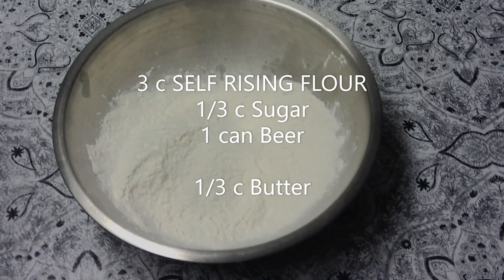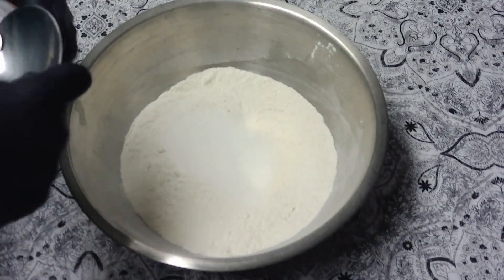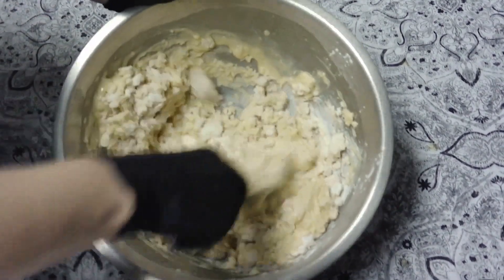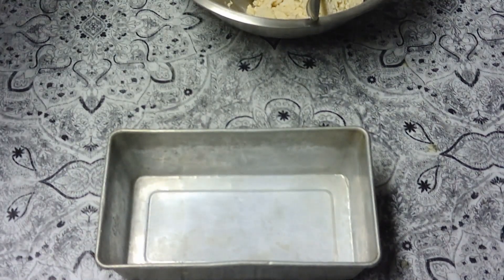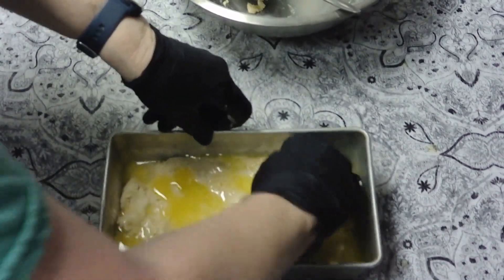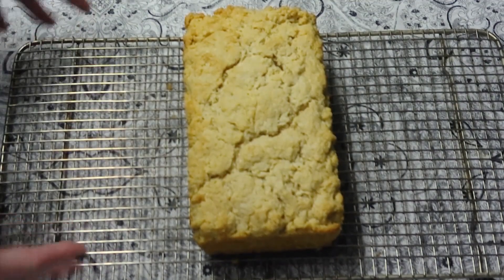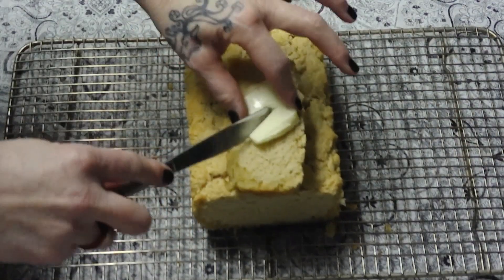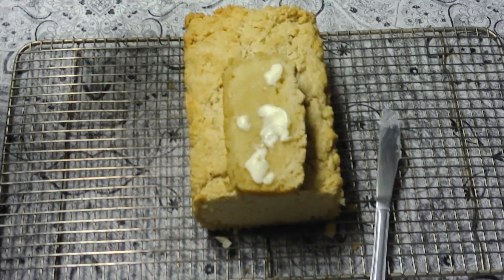Beer Bread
3 c Self Rising Flour
1/3 c Sugar
1 can Beer (Lager or Pilsner is best)
1/3 c Butter

Mix first 3 ingredients together until just mixed. Melt butter and pour half into bottom of loaf pan, press dough down flat in pan then pour rest of butter around the edge and work down the sides. Make sure to remove excess butter from top of loaf or it will crack down the middle when cooked.

Bake at 350 degrees for 1 hour. Let rest for 10 minutes before removing from loaf pan.